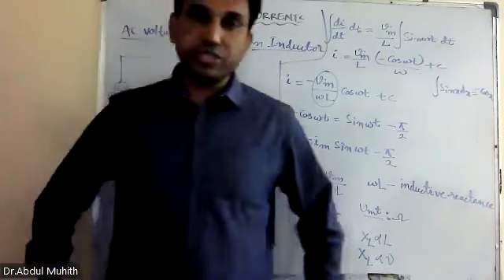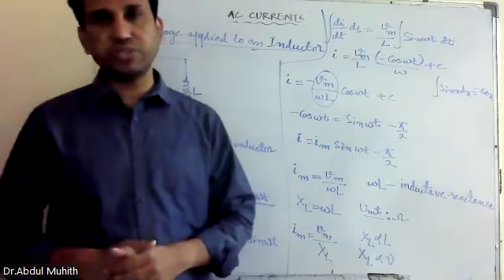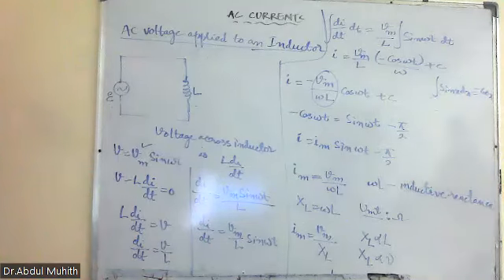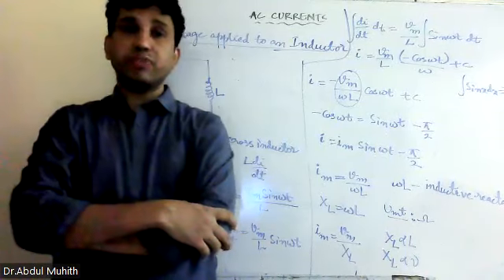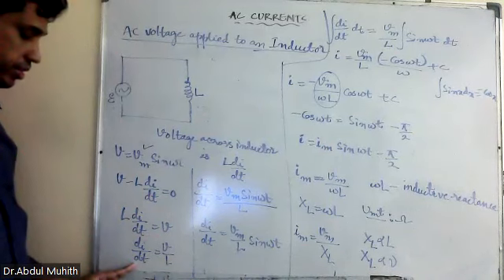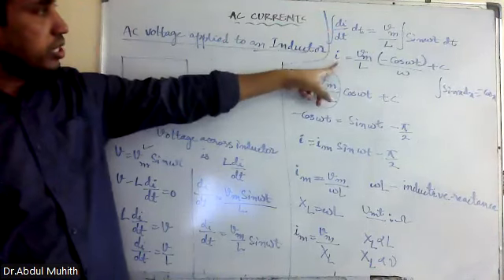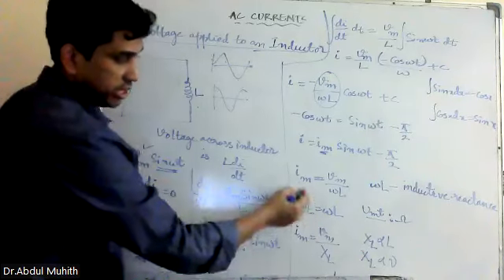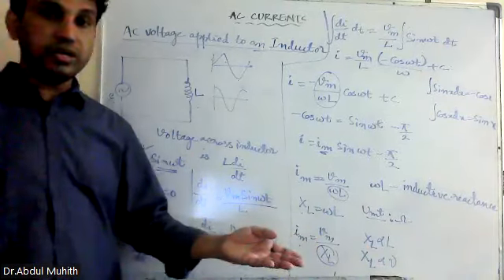AC Currents-Revision-CBSE class 12